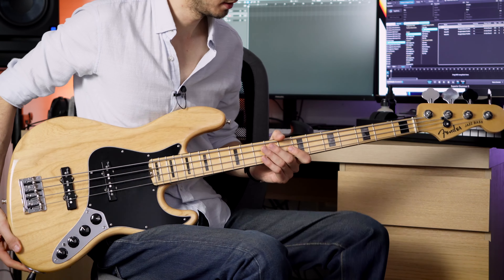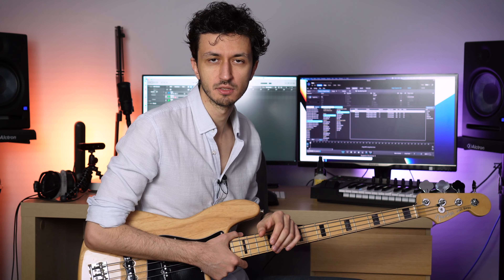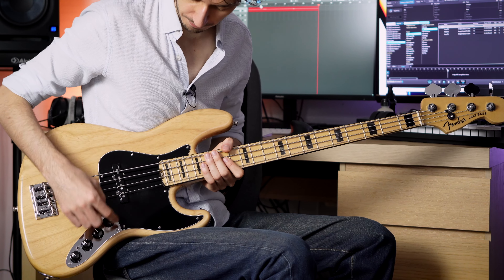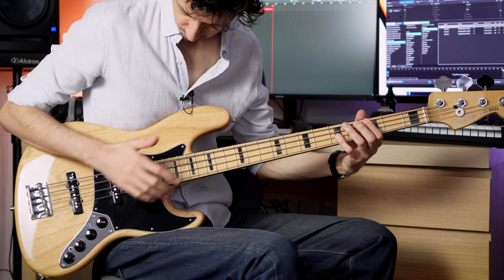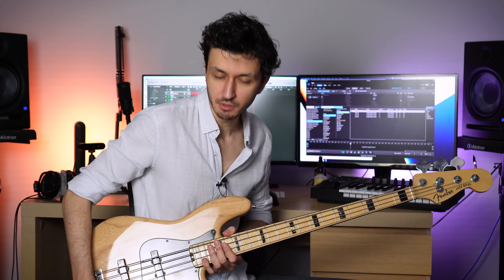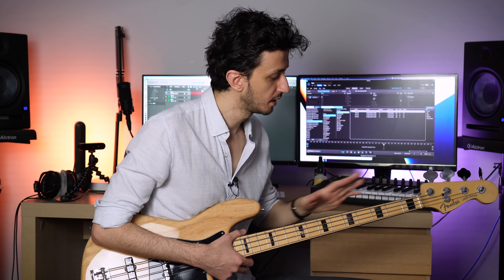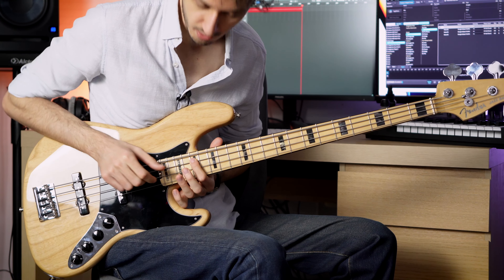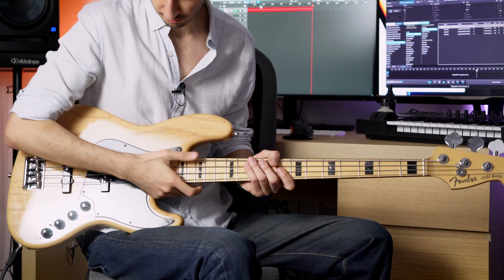Modern Active Fender Basses - What To Expect?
This video discusses the advantages and disadvantages of Modern Fender's and What to expect before you buy.